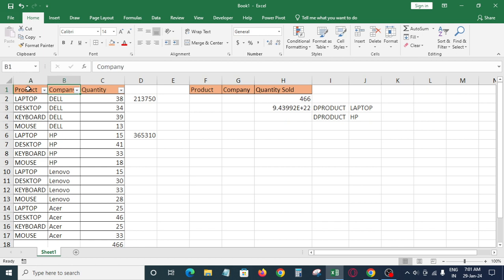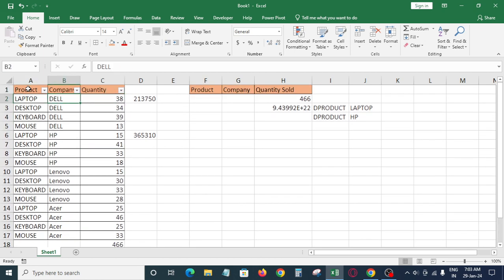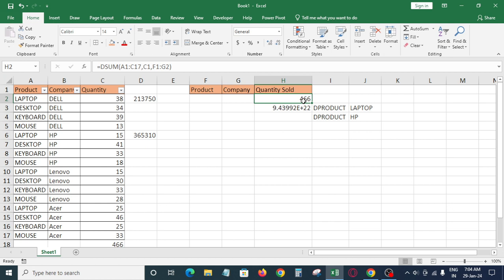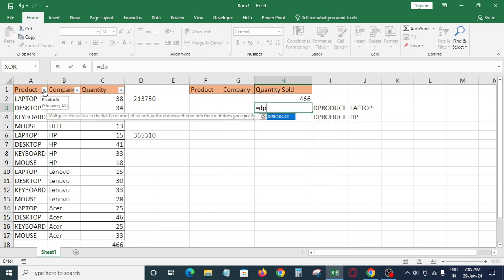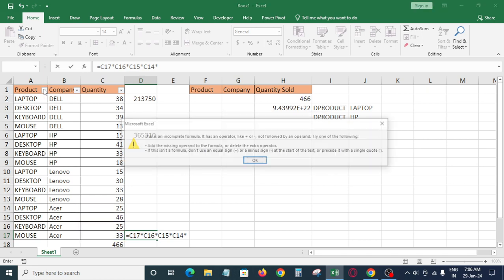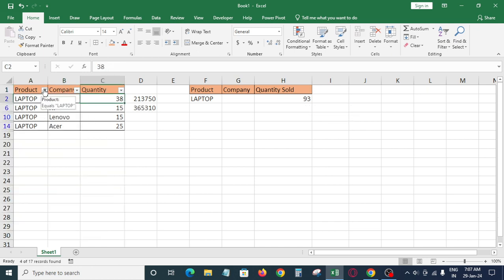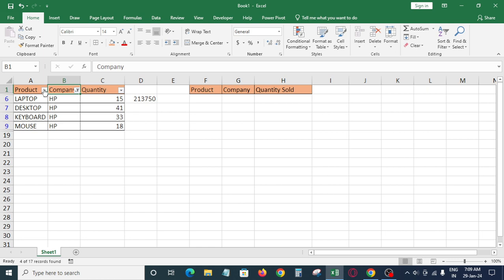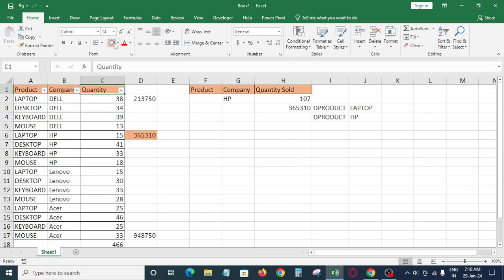DPRODUCT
DPRODUCT FUNCTION IN EXCEL